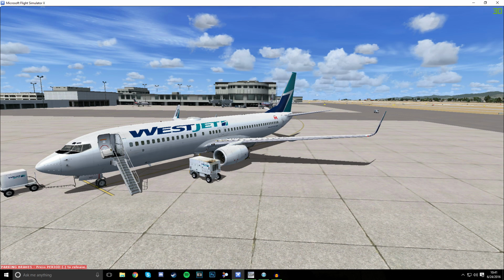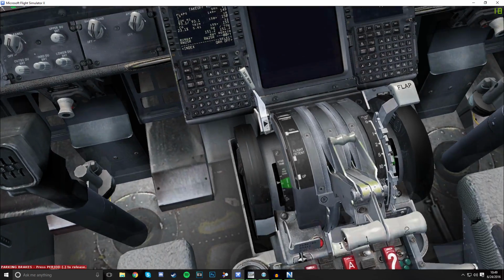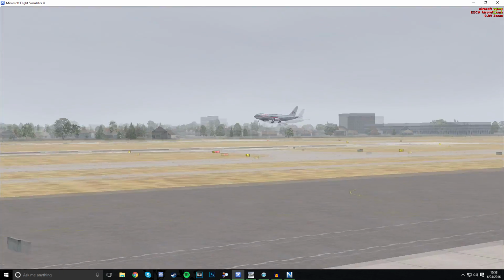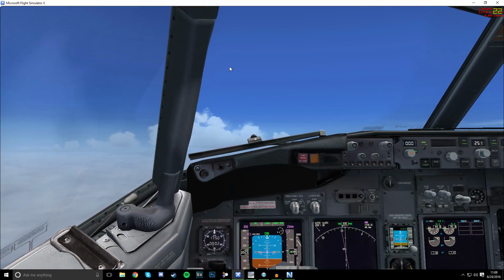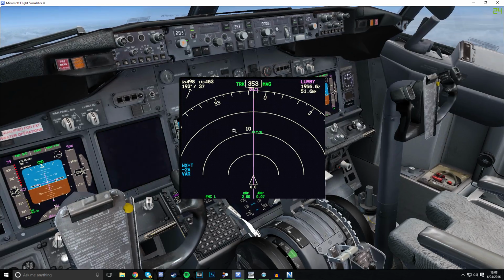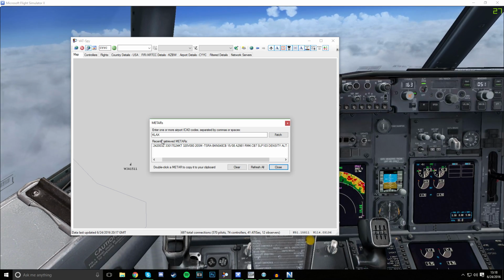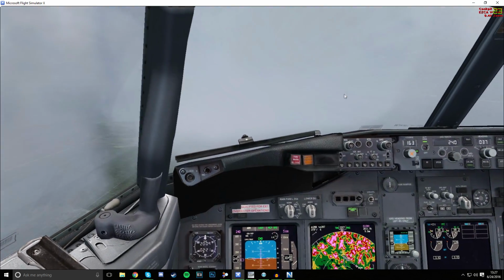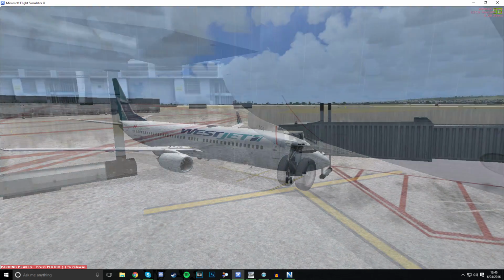VATSIM: PMDG Boeing 737-800: KLAX - CYYC: Full Flight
Thank you guys so much for watching!  Thank you Lonely Game Dev for recommending this flight! Hope you enjoyed, and see you guys tomorrow. Can we get 20 likes?